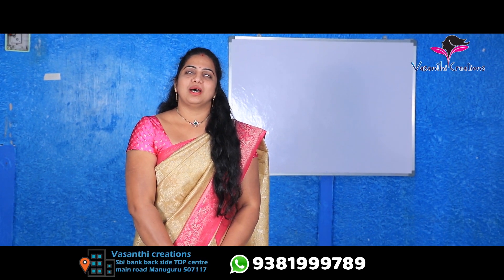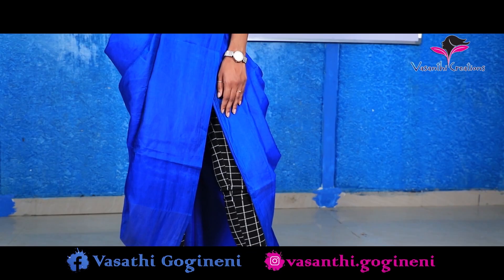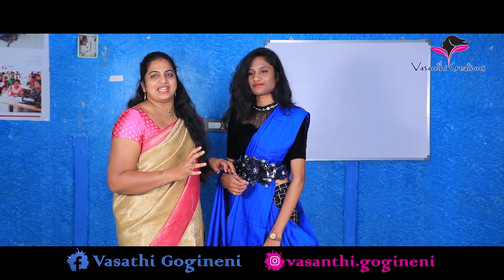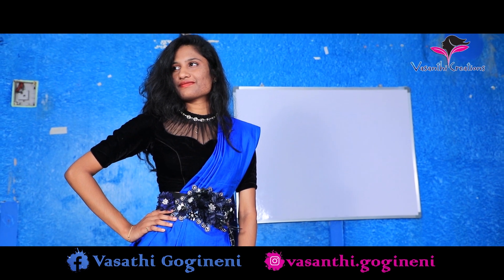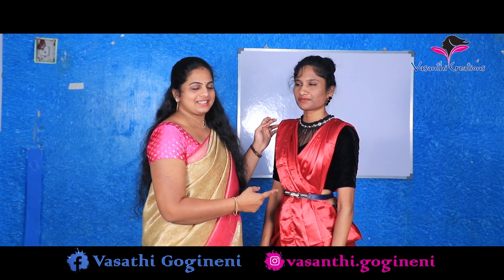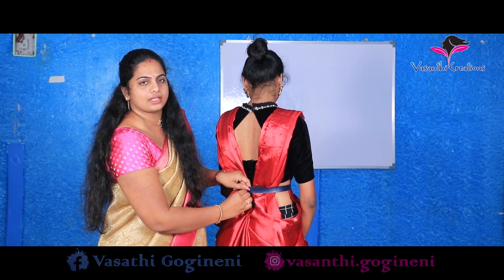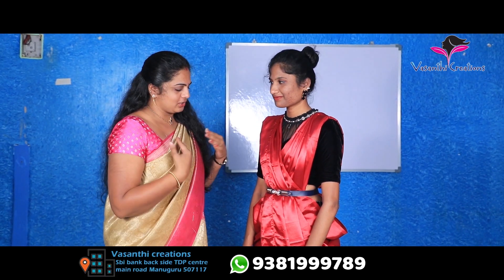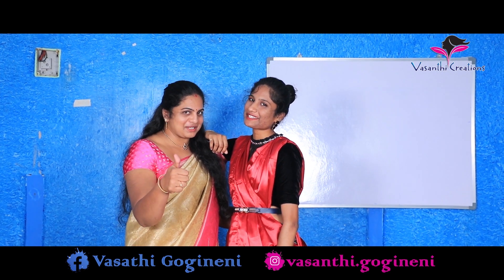Draping Saree In Different style | vasanthi creations